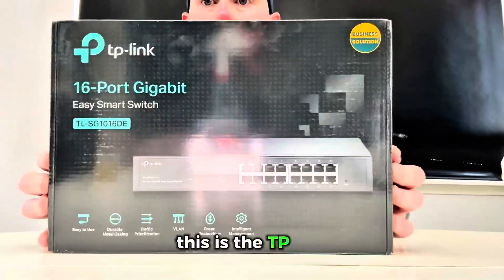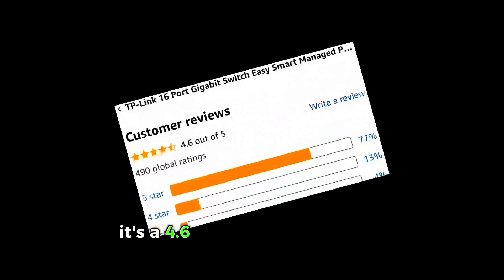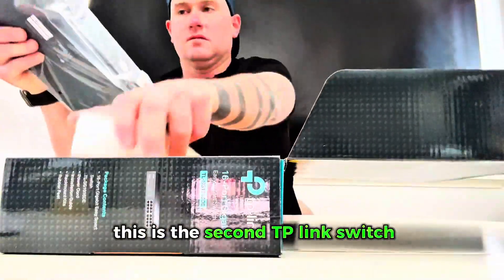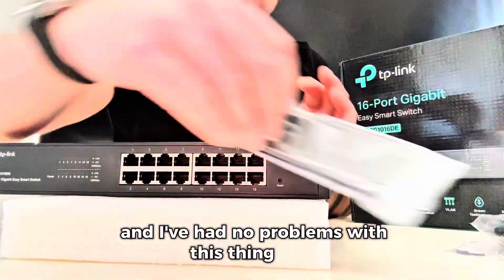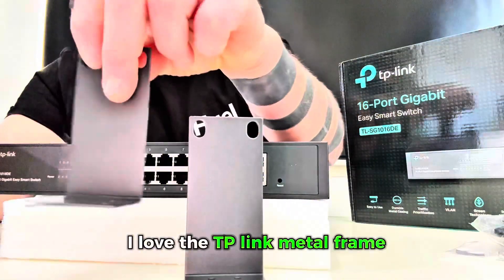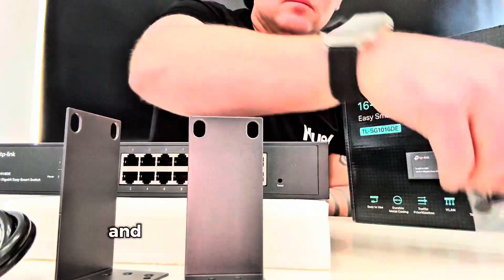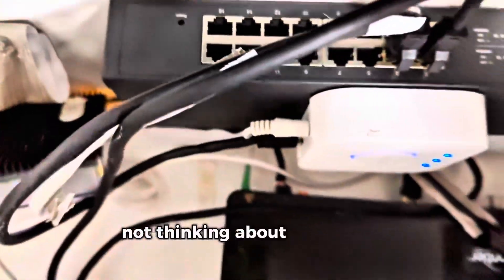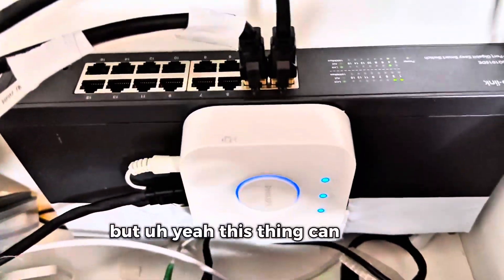TP-Link TL-SG1016DE: The Best Budget Managed Switch for Your Home Network?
Are you tired of slow network speeds and unreliable connections in your home or office? In this video, we're taking a deep dive into the TP-Link 16-Port Gigabit Easy Smart Managed Switch (TL-SG1016DE) to see if it's the ultimate solution for your networking needs.

I'll unbox it, set it up, and show you exactly how this powerful and affordable smart switch can supercharge your network.

I talk about its key features like VLAN support for enhanced security, QoS for prioritizing your most important traffic (like streaming and gaming), and link aggregation for even faster speeds.

Whether you're a tech enthusiast looking to build a robust home lab, a small business owner needing a reliable network backbone, or just someone who wants to finally eliminate buffering, this video is for you.

Join me as I review the TP-Link TL-SG1016DE and find out if it's the best gigabit switch for your setup! And if your looking to see more about this or get it for yourself...

🗝️ Key Features of the TP-Link TL-SG1016DE:

⚙️16 Gigabit Ethernet Ports:
- Plenty of ports for all your devices, from computers and printers to gaming consoles and smart TVs.

⚙️Easy Smart Management:
- A user-friendly web interface allows for simple network management, even for beginners.

⚙️ VLAN Support:
- Segment your network for improved security and performance. Keep your work devices separate from your personal ones, or create a guest network.

⚙️ QoS (Quality of Service):
- Prioritize traffic to ensure smooth performance for latency-sensitive applications like video conferencing, online gaming, and 4K streaming.

⚙️ Link Aggregation (LAG):
- Combine multiple ports to create a single, high-speed connection for devices like a NAS (Network Attached Storage).

⚙️ Port Mirroring & Cable Diagnostics:
- Easily monitor your network traffic and troubleshoot connection issues.

⚙️ Energy-Efficient Technology:
- Saves power and reduces your carbon footprint without sacrificing performance.

⚙️ Durable Metal Casing:
- Built to last, with a sturdy metal housing that can be placed on a desktop or mounted in a rack.

⚙️ Plug and Play:
- Simple setup for basic use, with advanced features available when you need them.

🫵What This Switch Can Do For You 🌱

1️⃣ Eliminate Network Congestion: With 16 gigabit ports, you can connect all your wired devices without worrying about slowing down your network.
2️⃣ Boost Your Internet Speeds: A gigabit switch ensures you're getting the full speed of your internet connection.
3️⃣ Improve Streaming and Gaming: QoS prioritizes your entertainment traffic, so you can enjoy buffer-free movies and lag-free gaming.
4️⃣ Enhance Your Network Security: Use VLANs to isolate devices and protect your network from potential threats.
5️⃣ Create a Powerful Home or Office Network: This switch is perfect for a wide range of applications, from simple home networks to more complex small business setups.
6️⃣ Save Money on Energy Bills: The energy-efficient design helps you save money while being environmentally friendly.

💻 MY GAMING & VIDEO SETUP (2025):
🎧 Headphones: [Razer Barracuda X Chroma]

Product information
Number of Ports: 16
Compatible Devices: Desktop
Switch Type: Metal
Platform: Be OS
Interface :16 10/100/1000Mbps RJ45 PortsAUTO Negotiation/AUTO MDI/MDIX
Data Transfer Rate: 1000 Megabits Per Second
Color: Black
Case Material Type: Metal
Measurements
Item Dimensions L x W x H 15.75"L x 9.84"W x 3.15"H
Brand:TP-Link